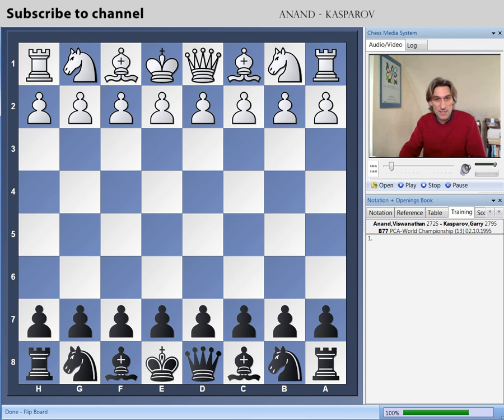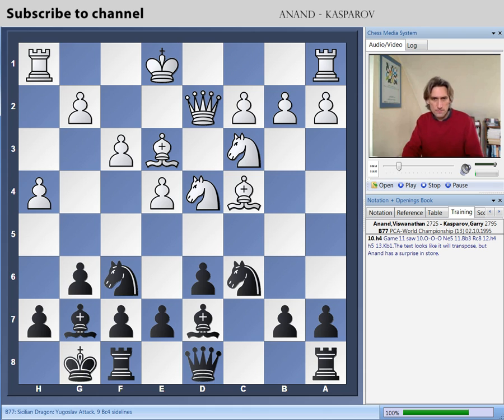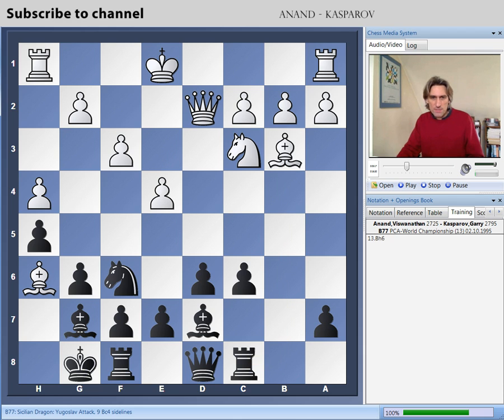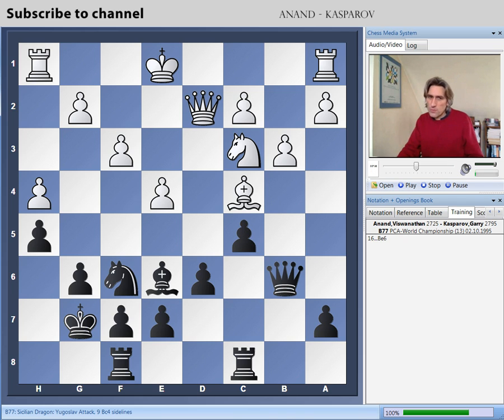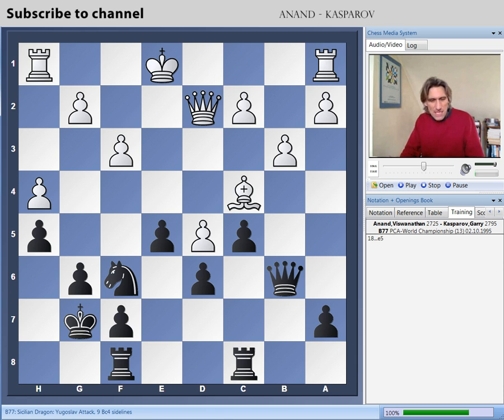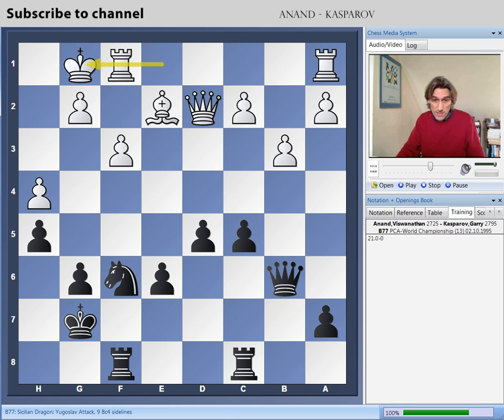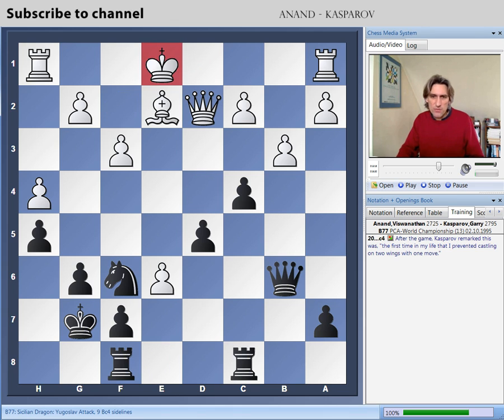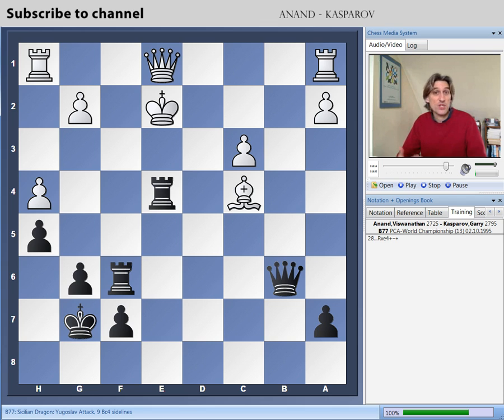PCA Chess World Championship 1995: Vishy Anand vs Garry Kasparov Game 13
Kasparov vs Anand staged in the World Trade Center in New York 1995. As a journalist and TV reporter Daniel King happened to be there and now shows Game 13. A classic!